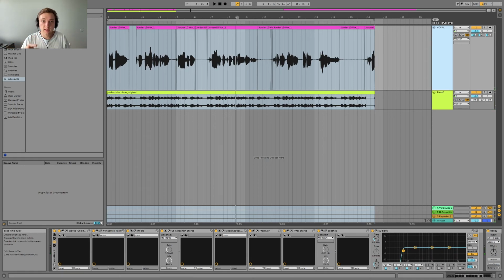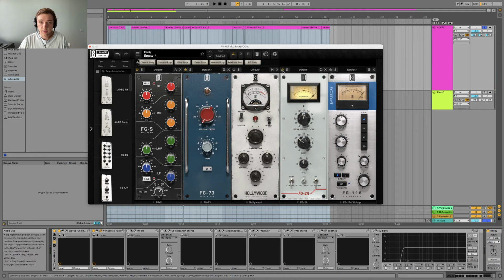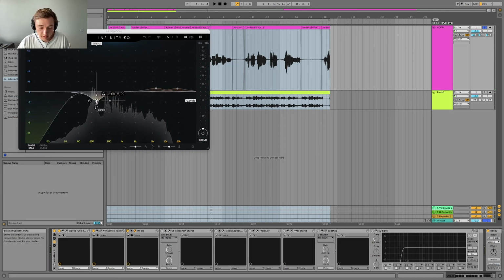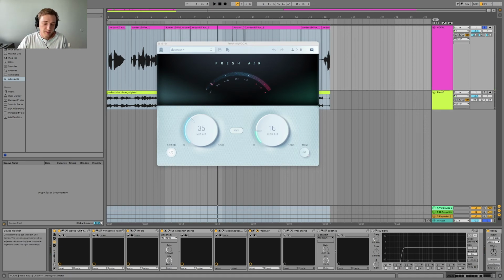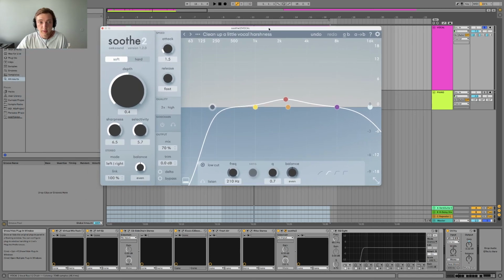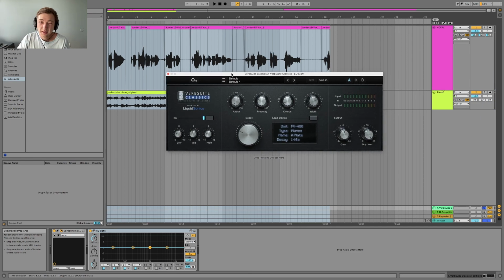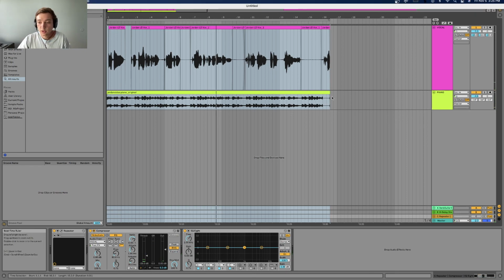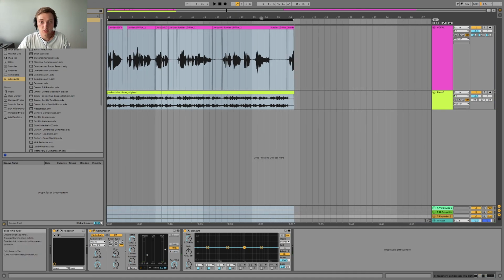How to Mix Modern Pop Vocals like a Pro! (Ableton, Slate Digital, Waves)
Mixing vocals can be tough. This is a quick video on vocal processing. I walk through an example with autotune, compression, eq, saturation, dynamic sculpting, reverb, and delay.

I offer Mixing and Mastering for ONLY $200.

0:27 Before
0:50 After